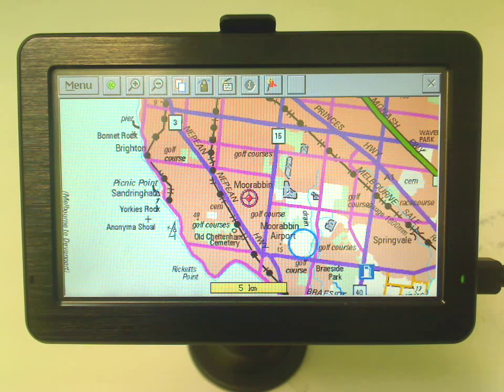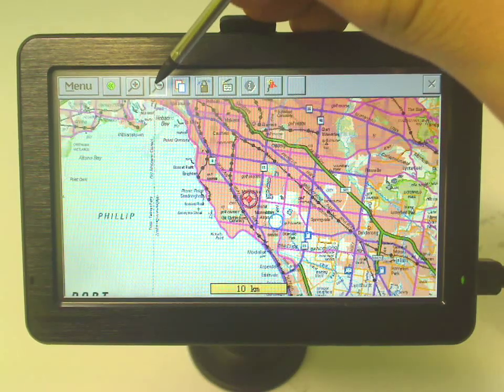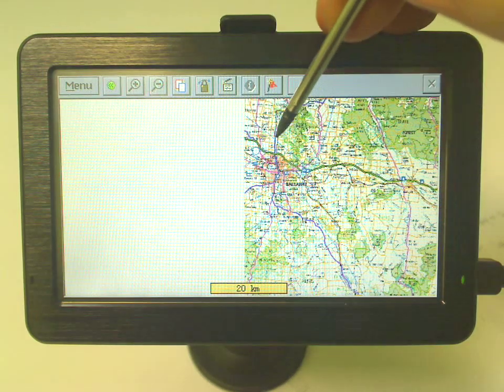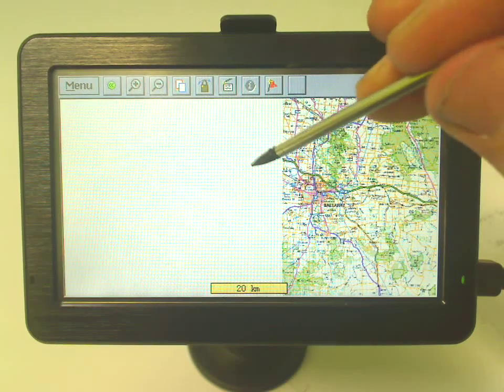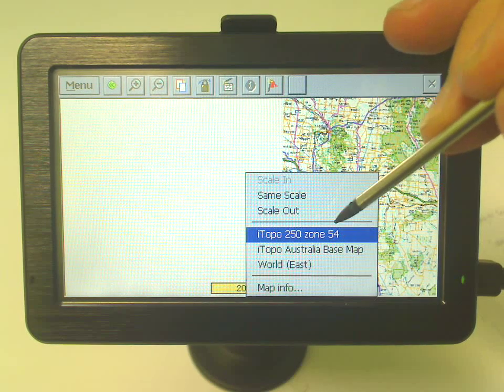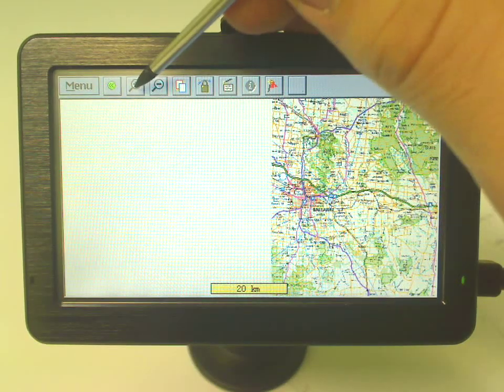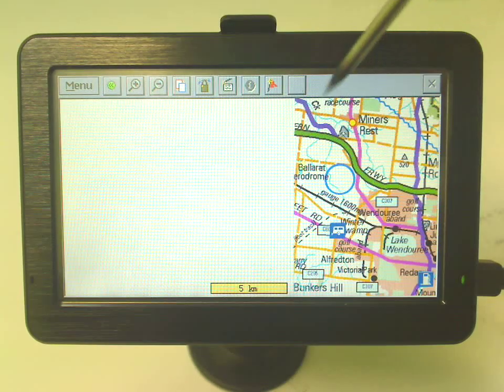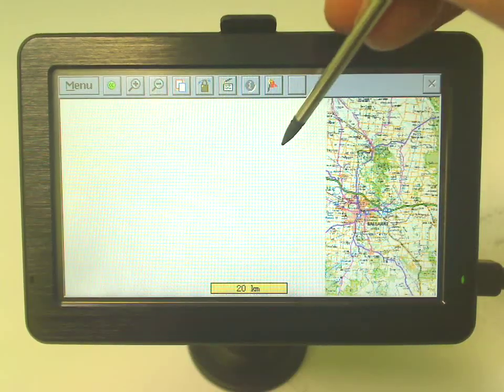VMS Touring - 4WD Navigation - Map Zones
Understanding the 7 different iTopo zone maps for the Vms Touring navigator.
(Please note, the map zones are purely to improve the performance of the unit.)